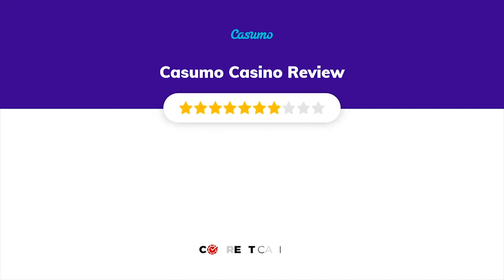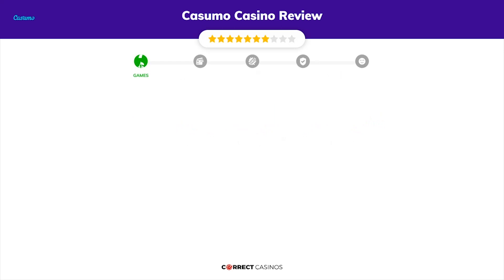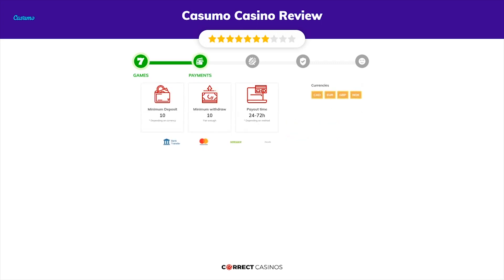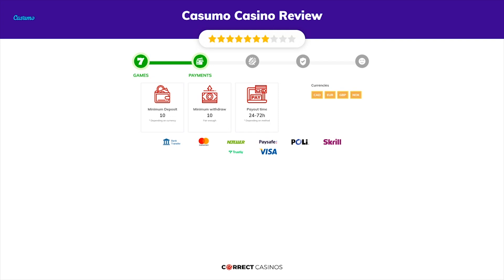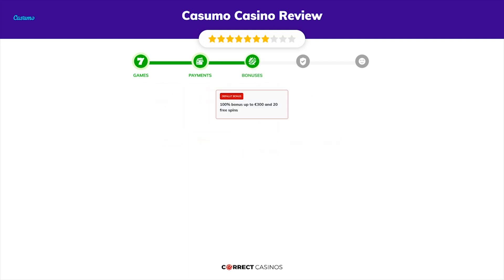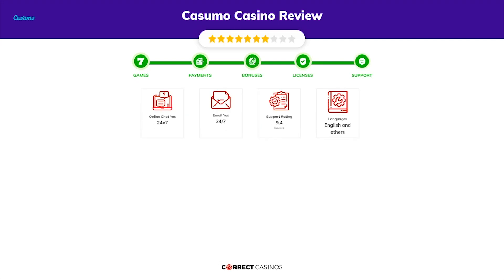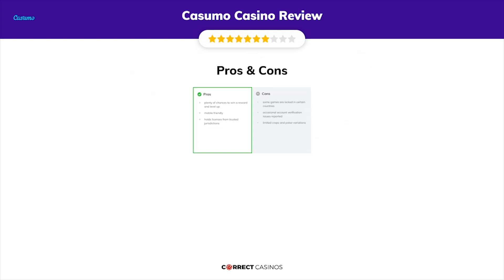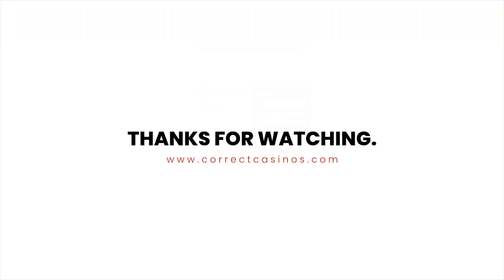Casumo Casino Review. Safe or Scam?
No matter if you are a newcomer to the online gambling world or you have virtually played every blackjack variation on Earth, you must have noticed one thing. Online casinos do not differ greatly from each other except for the bonuses and the wagering requirements. Well, there is an exception to every rule and the topic of this review is namely one of the notable exceptions out there – Casumo Casino. It is a whole different story or better yet, a whole different universe and you may rest assured it will “erase your boredom”. Are you ready to embark on an adventure? The more you play, the more challenging it gets. The more trophies you unlock, the more generous the rewards become.

18+ | BeGambleAware.org | Play responsibly